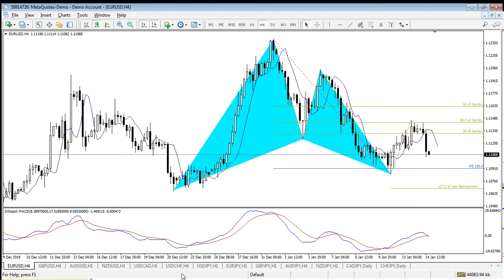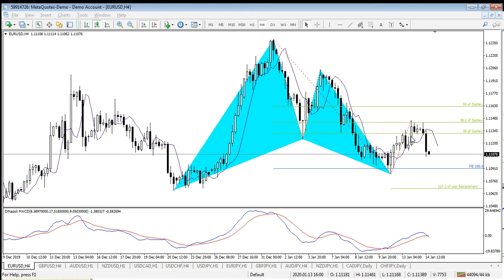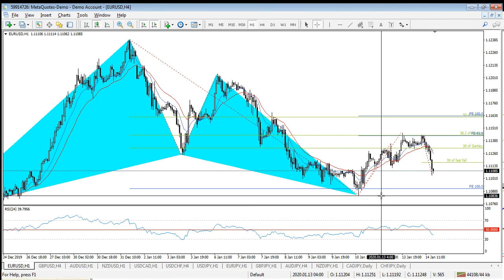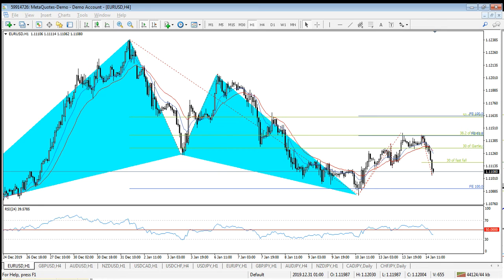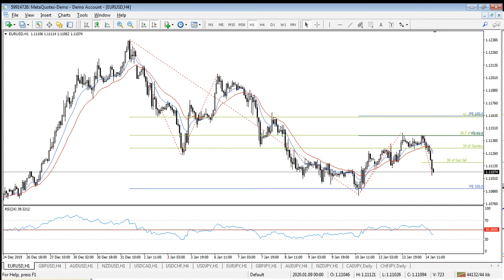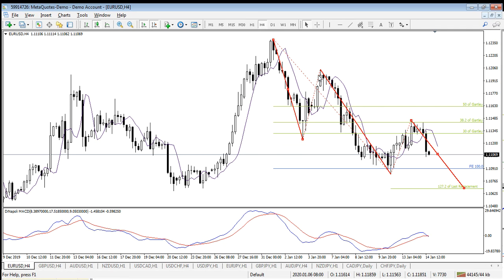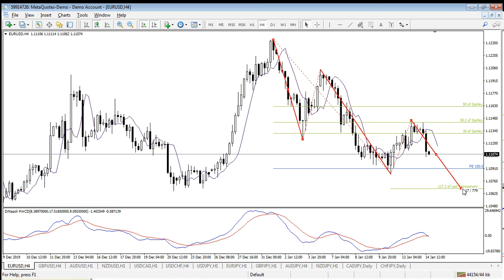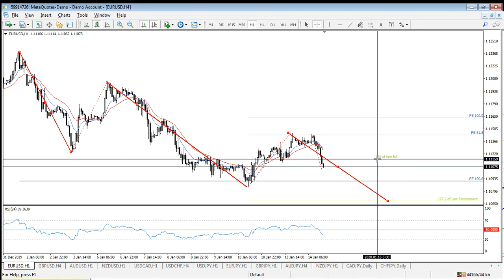EUR/USD analysis by Keon Consultancy on Jan 14, 2020